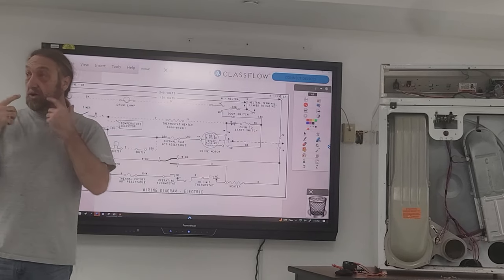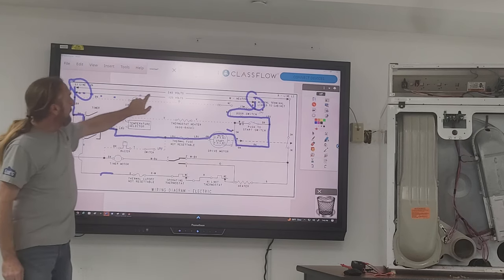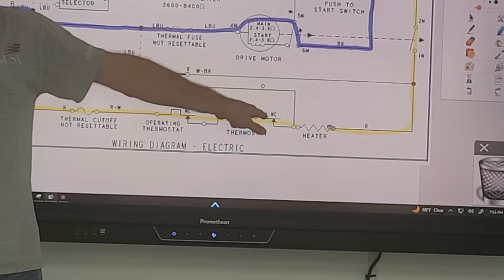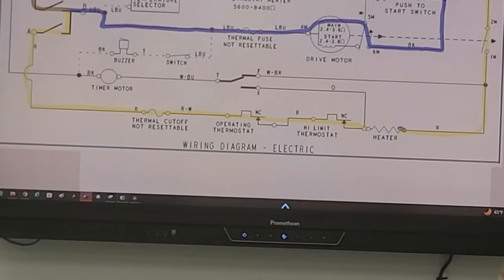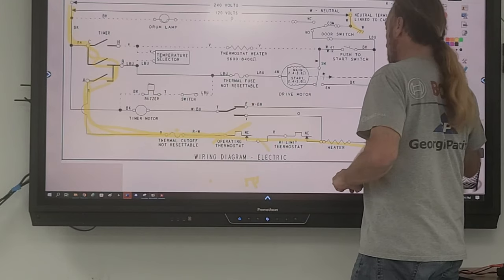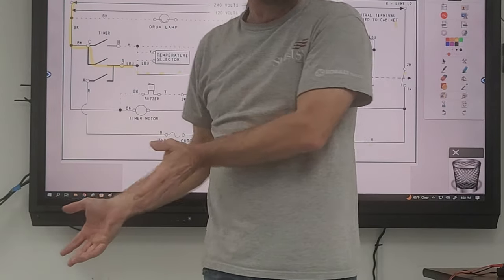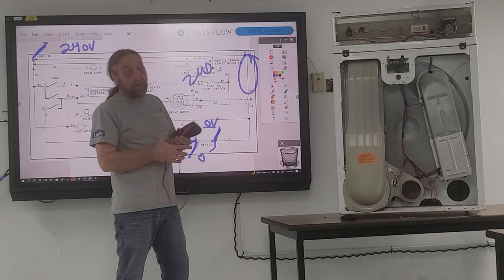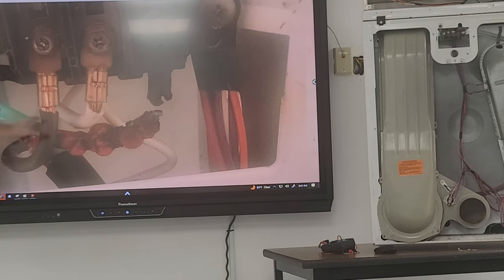dryer part 2 sample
Full video is in Members section on our site added 1/19/2023 Part two of a multi part series discussing dryers from theory to schematics and troubleshooting.